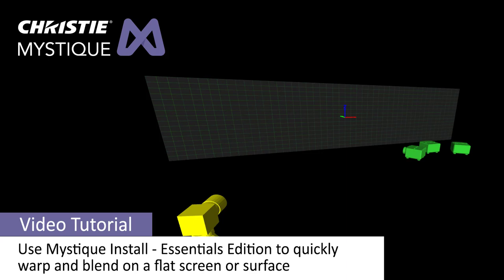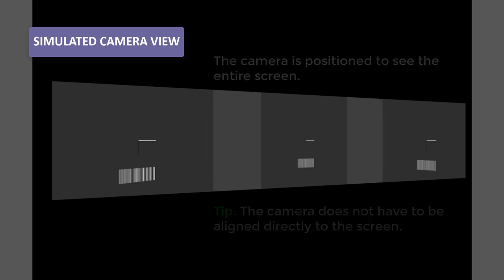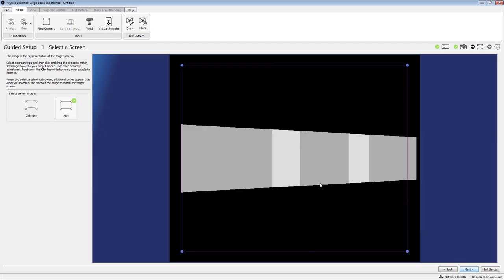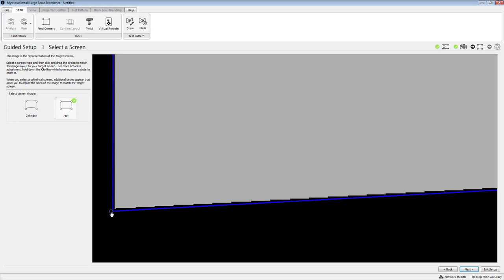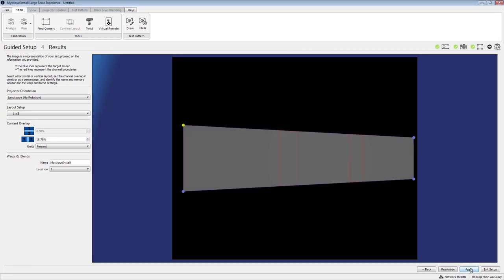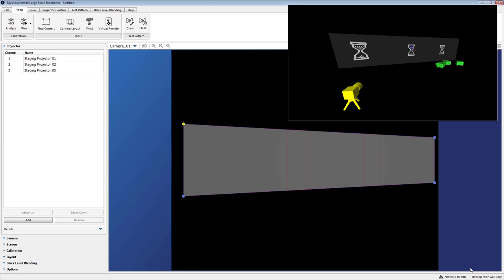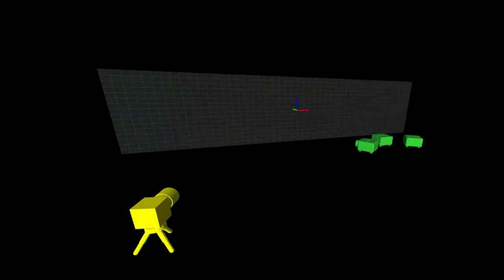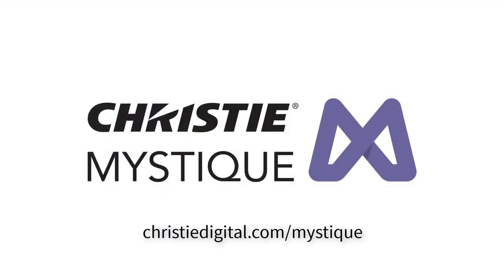Simple multi-projector setups on flat screens with Christie Mystique - Essentials Edition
Easily align and blend a simple multi-projector setup on a flat screen with Christie® Mystique™. The product makes it easy to align and blend multiple projectors on a flat screen. Watch how simple it is to create a 3 x 1 blend using Mystique and the guided set up tool.